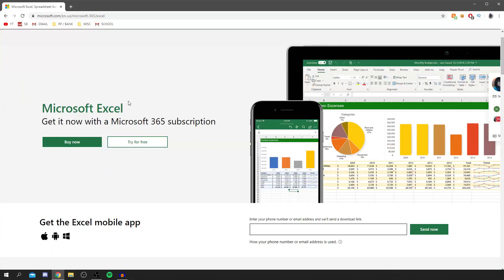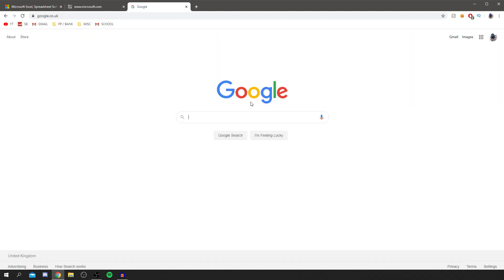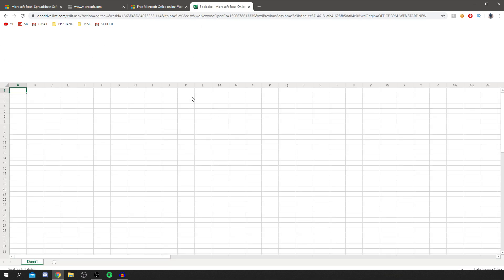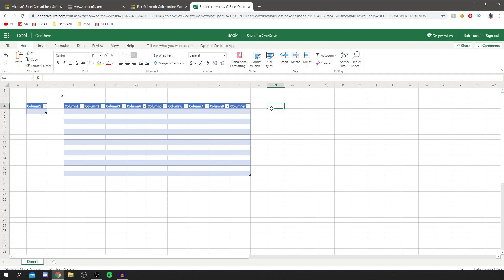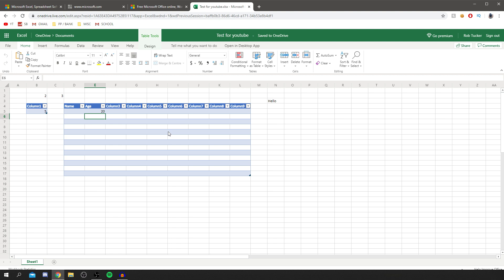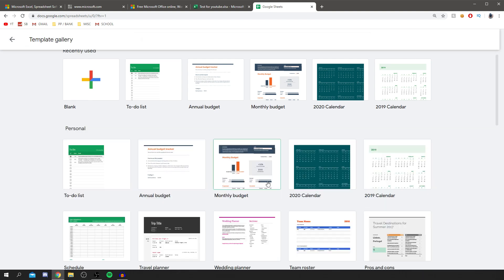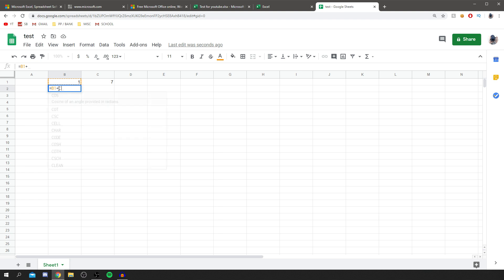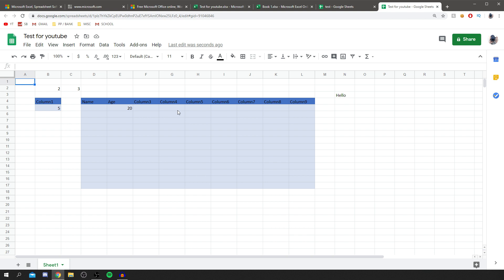How To Get Microsoft Excel For Free 2023 (PC/MAC) - Legal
Today I cover how to get microsoft excel for free 2023 along with how to get microsoft excel for free mac but this works as well for students so how to get microsoft excel for free as a student and free microsoft excel applies and also i provide a free microsoft excel alternative so you can use microsoft excel free

TutorialTucker